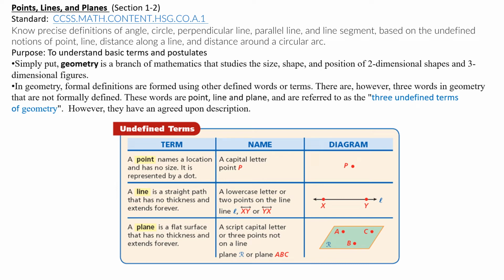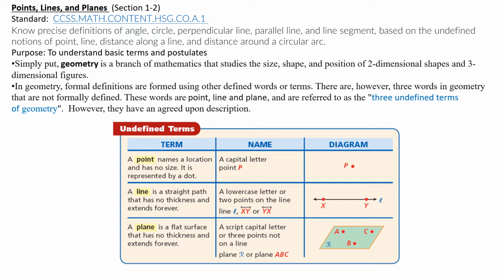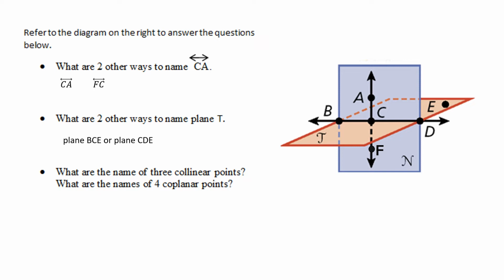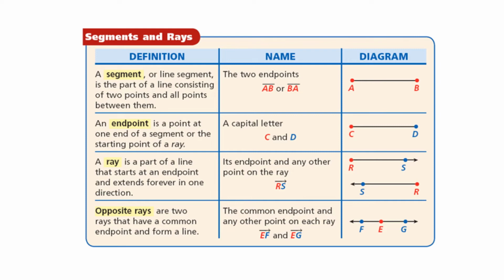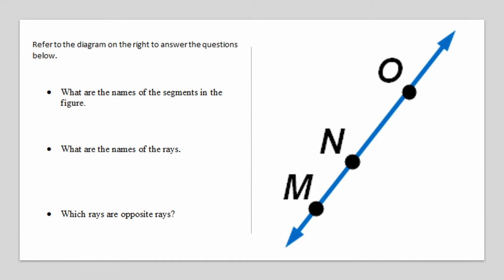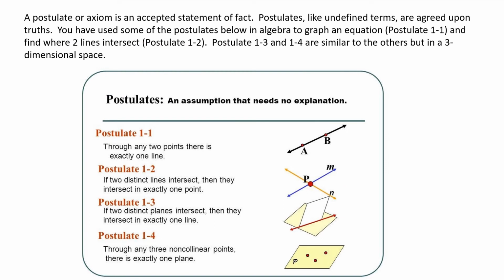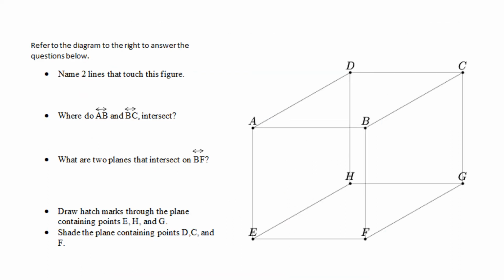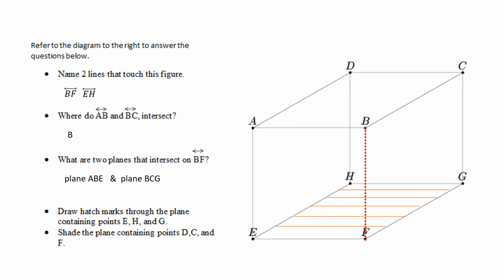Points, Lines, and Planes